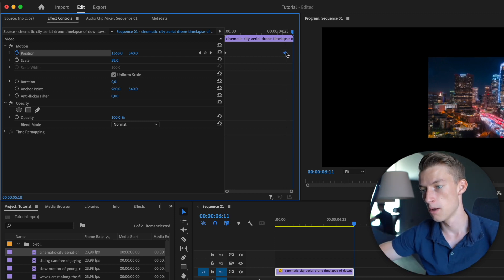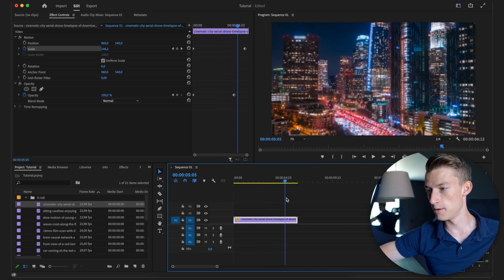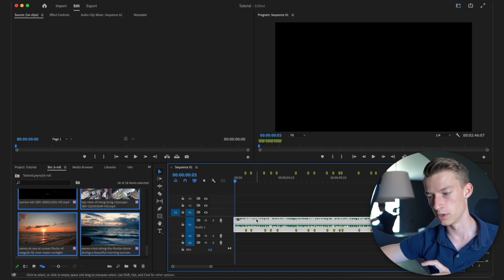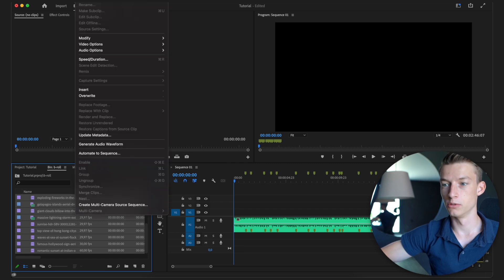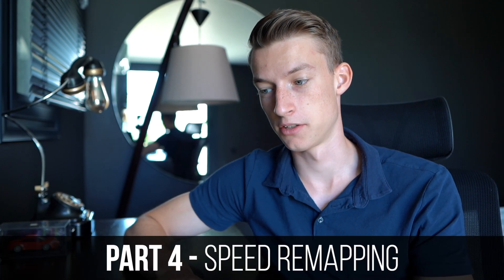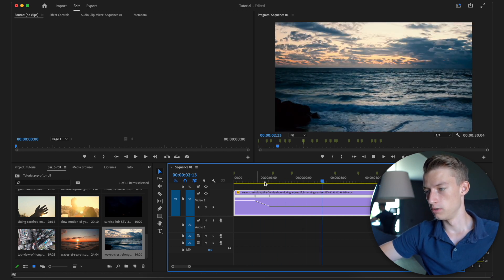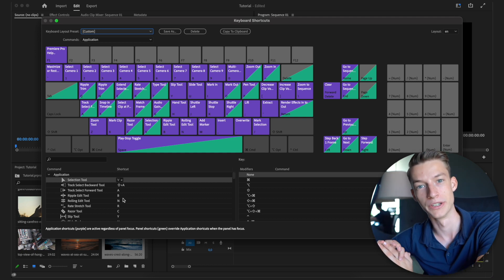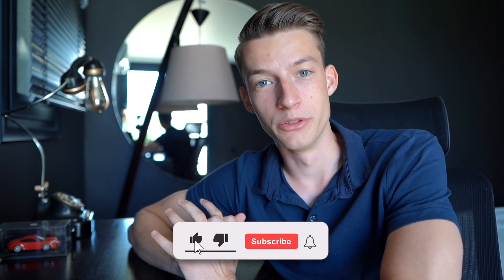Premiere Pro Tutorial for Beginners 2022 | Everything You NEED to KNOW! (Part 2)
In today's video I show you everything you need to know to go from beginner to advanced in Adobe Premiere Pro video editing in 2022/2023.

Want to learn more about from me about  How To Master Premiere Pro FAST? (FREE Webinar) 💻😎

🚀Join my FREE Facebook Group for creative entrepreneurs with extra training on how to get paying clients

📈Ready to get some help growing your creative business?

Chapters:
0:00 Intro
0:40 Keyframing
3:45 Editing to the beat
9:00 Freeing up storage
11:00 Speed remapping
13:35 Custom keyboard shortcuts
15:25 How to blur moving things
17:50 Outro

VINCE